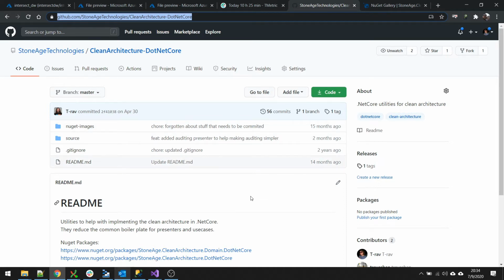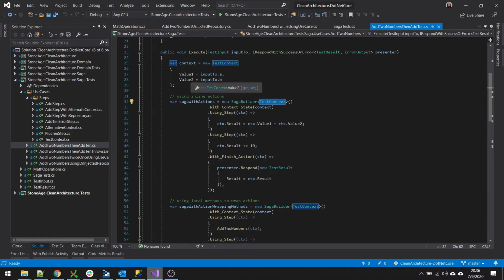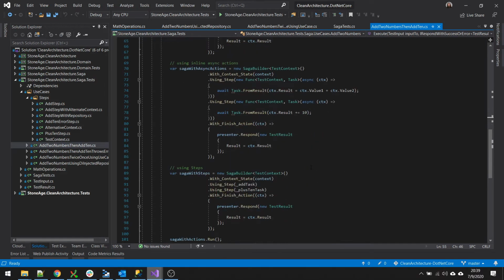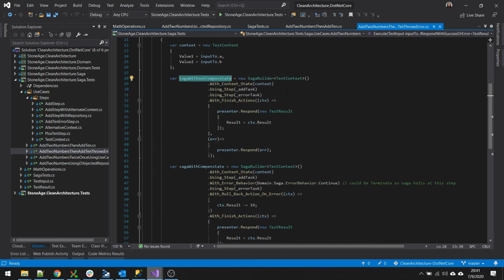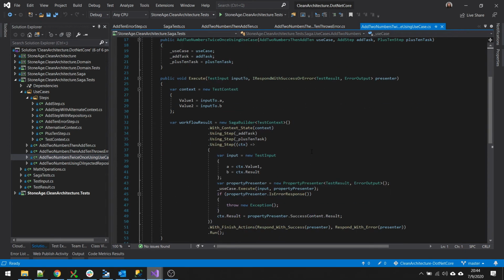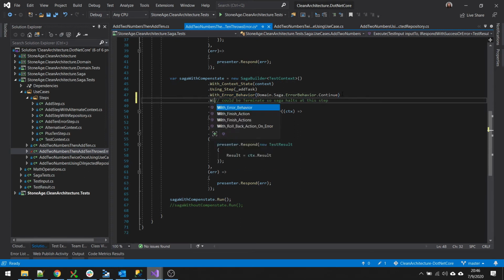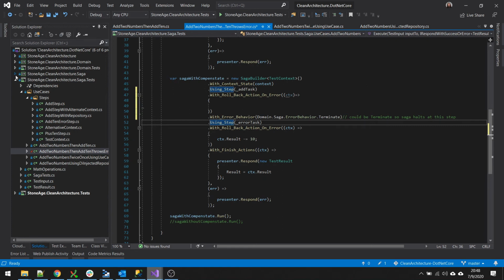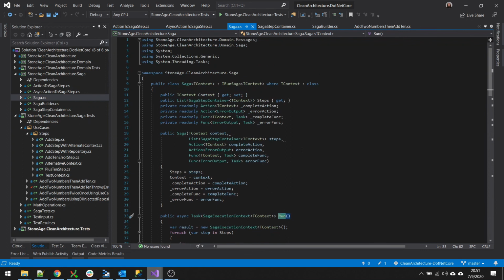Saga Package Overview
A quick walk through of my clean architecture's saga package